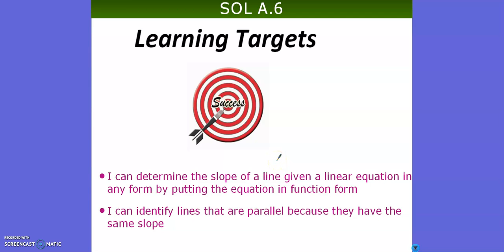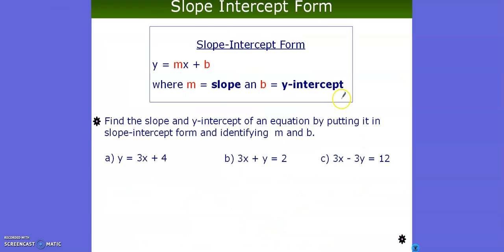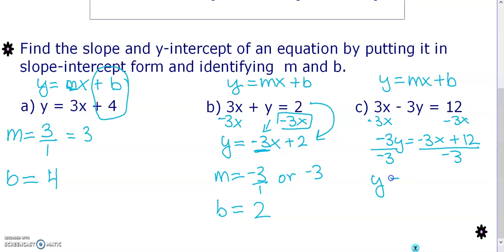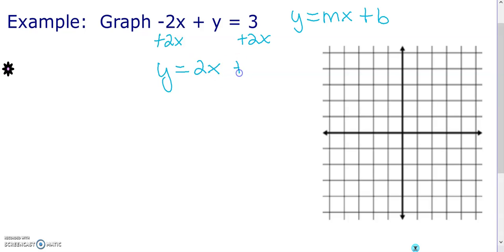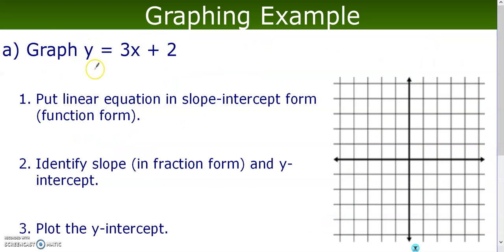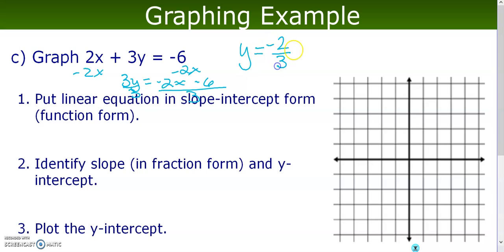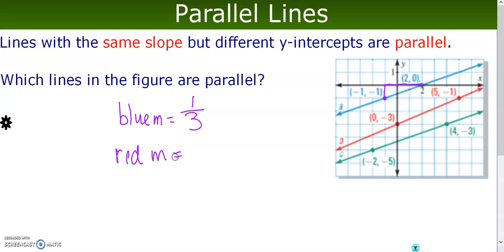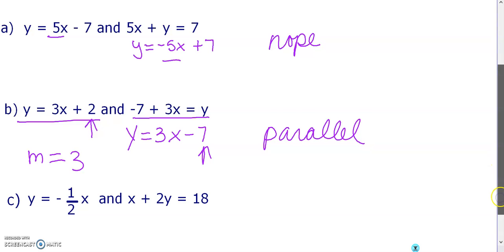Slope Intercept Form